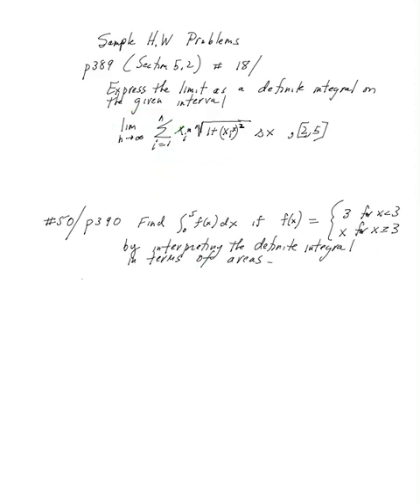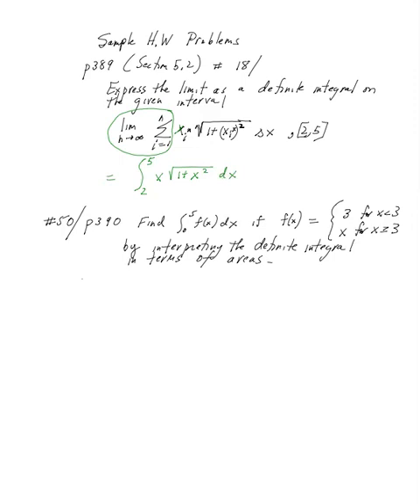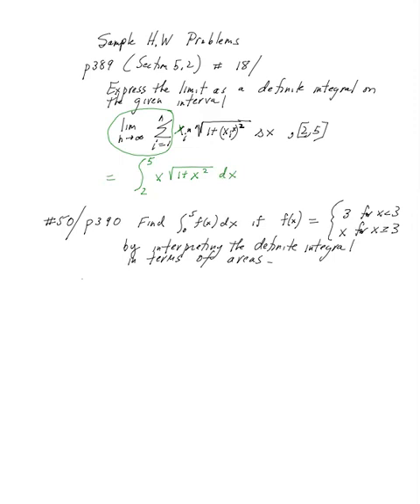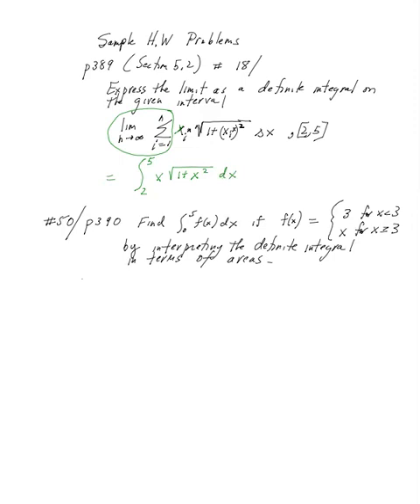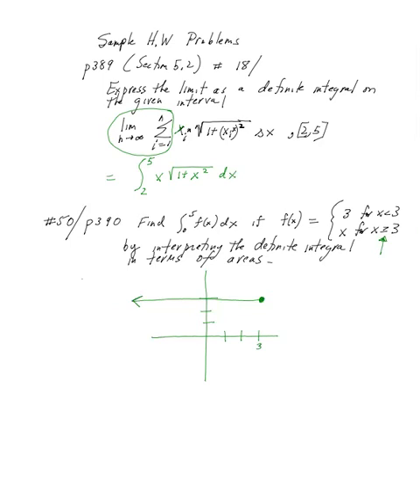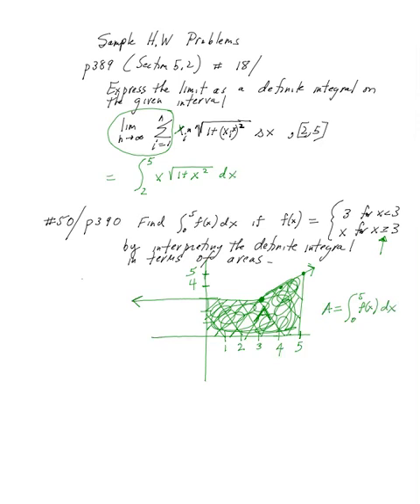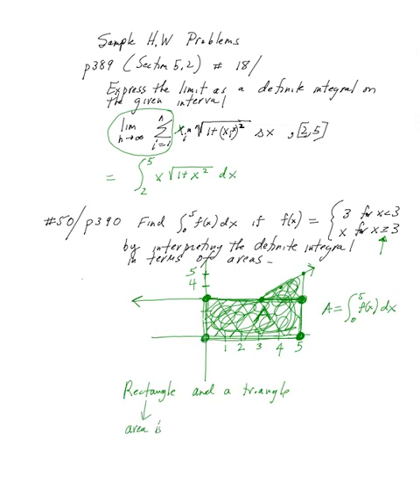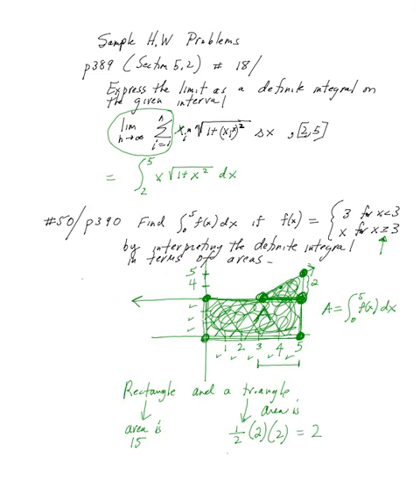Week 5 Day 2 Pencast 3